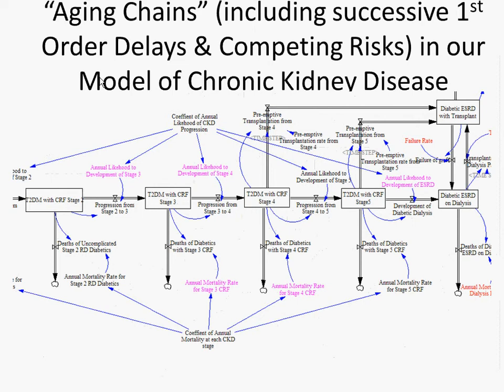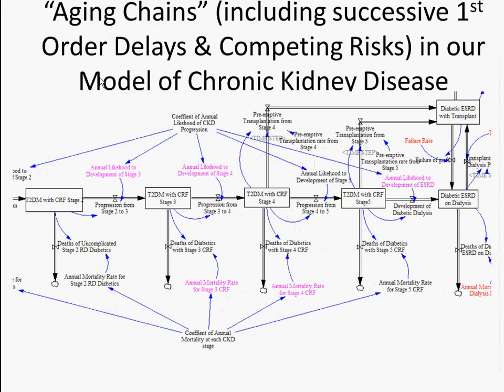Comments on the Important of Model Nonlinearity